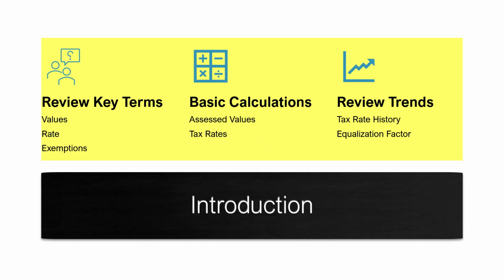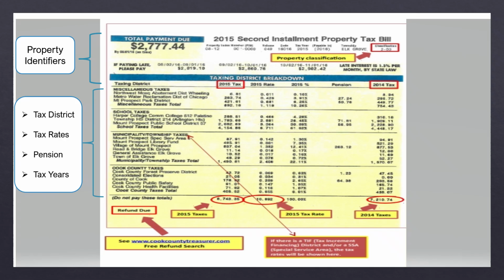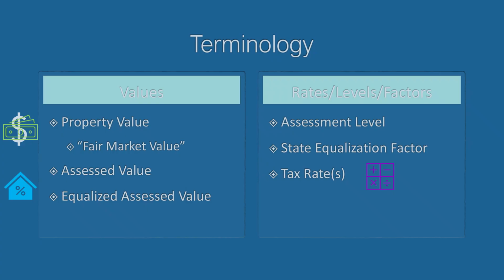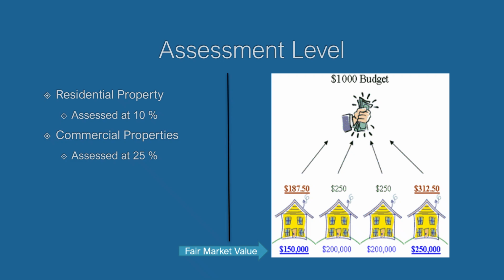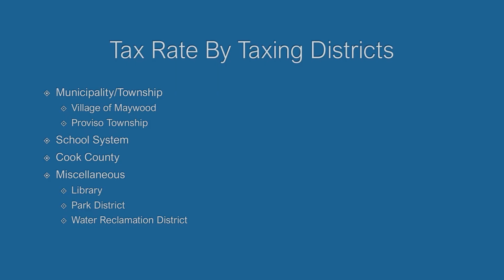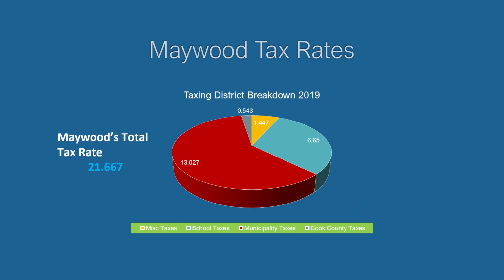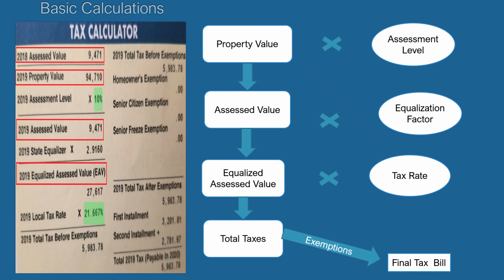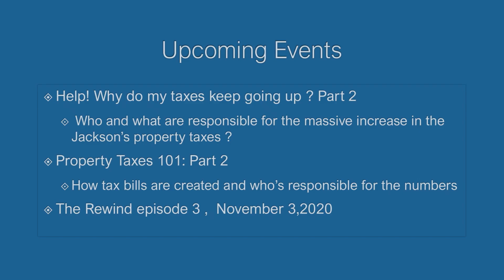Property Taxes 101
This is an oldie but a goodie! It is a basic tutorial that teaches how Cook County property taxes are calculated.